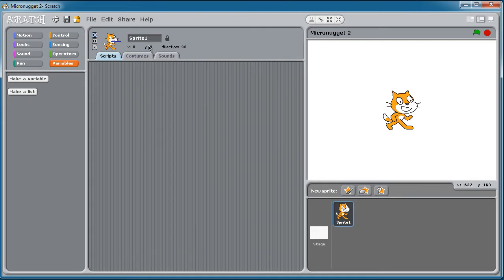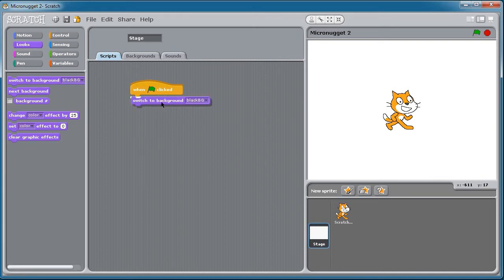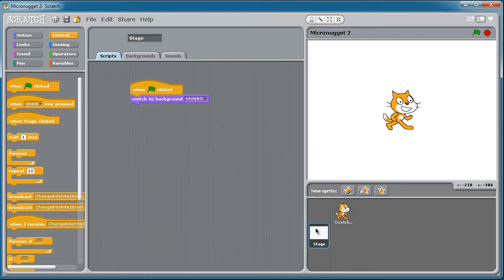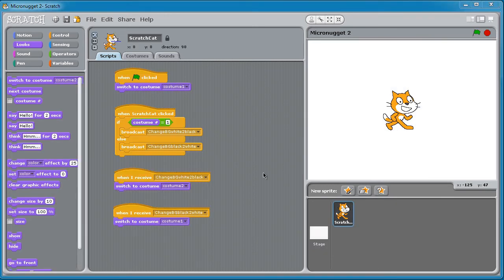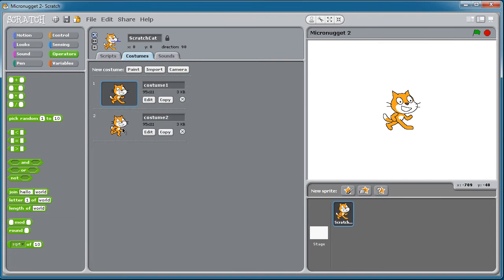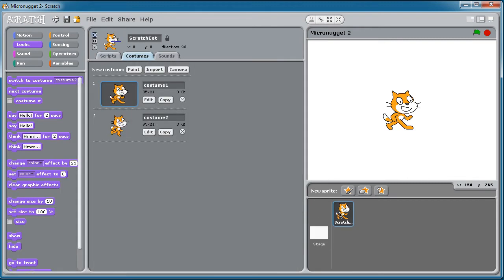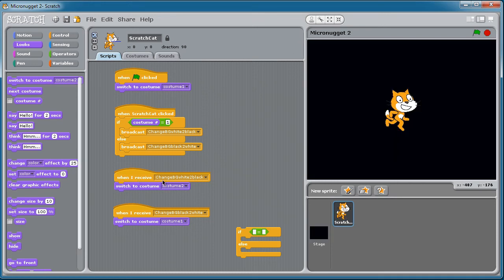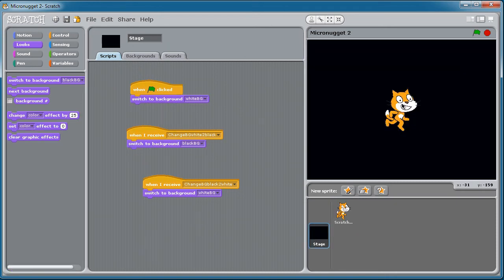MicroNugget: How to Use Broadcasts in Scratch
In this video, Tim Warner covers how to use broadcasts to communicate between a sprite and stage in the Scratch programming language. Setting this up is very straightforward, and Tim will use a simple background change example to show you how to configure this utility.

In the Scratch programming environment, we use broadcasts to send and receive messages between sprites. For instance, let’s say you wanted to set up a simple Scratch application so that when a user clicks on the Scratch cat sprite, the background changes from white to black. This simple procedure is best accomplished by using a broadcast.

Setting up this feature is simple and easy to do. Double left click the sprite you want to configure, then double left click the stage. This brings up numerous options that Tim will walk you through modifying so you can set up this capability. This powerful tool can substantially improve the utility you get out of sprites.